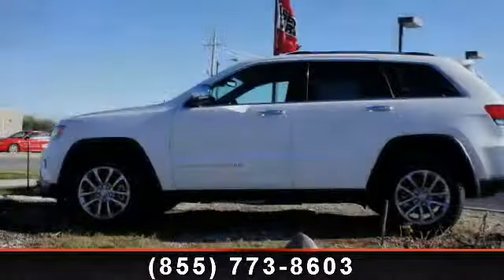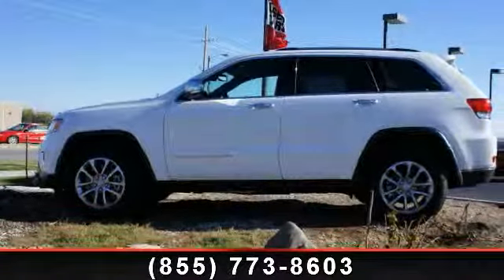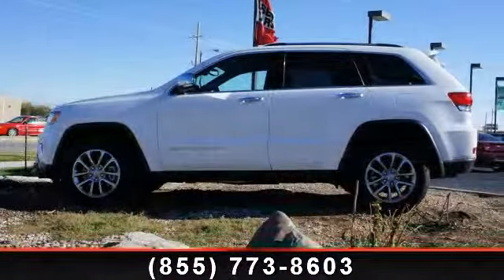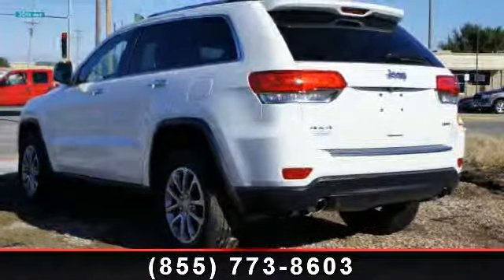2014 Jeep Grand Cherokee - Laird Noller Hutchinson - Wichit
Presenting the 2014 Jeep Grand Cherokee Limited. If you are looking for an automobile with great features, look no further. Some of the top features included with this vehicle are Heated Passenger Seat, Air Conditioning, Heated Drivers Seat, 3 Point Seatbelts, Cargo Net, Outside Temperature Gauge, Passenger Seat Height Adjust, Tachometer, and Vehicle Stability Assist. Low mileage is an important factor in your purchase and this vehicle delivers a low odometer reading. This car won't be available much longer.